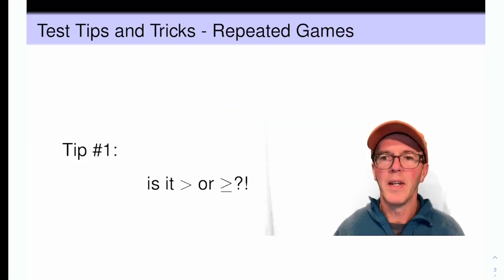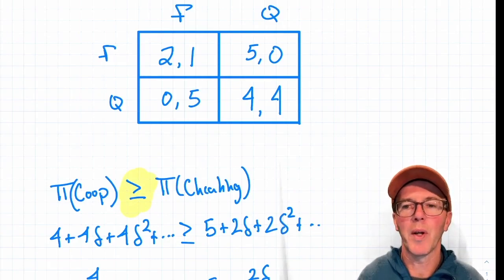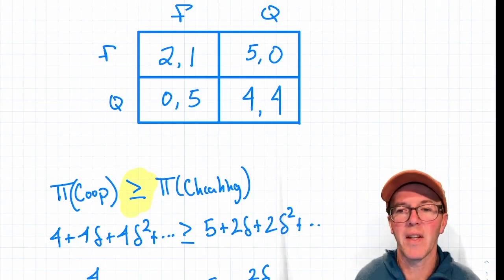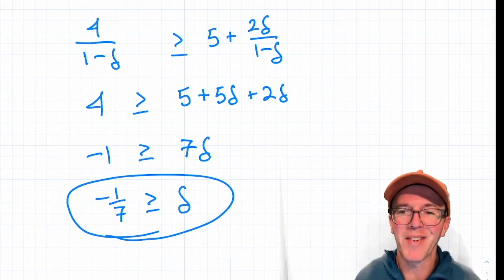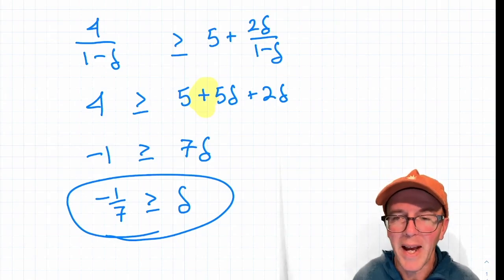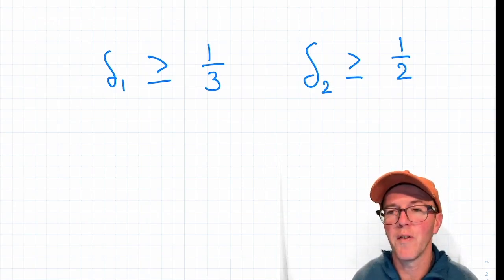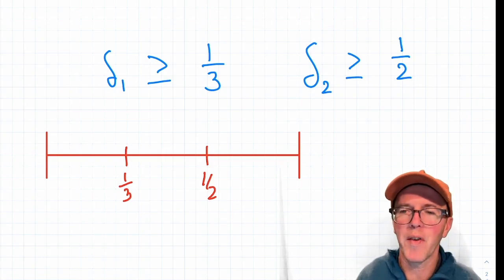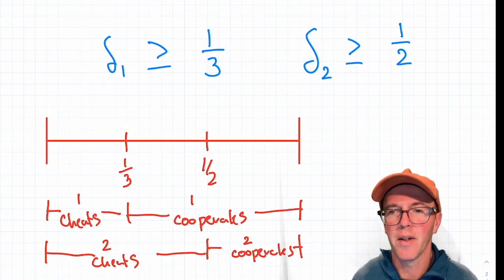Repeated Games Tips and Tricks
Here are the three most common mistakes I see on my students' exams.